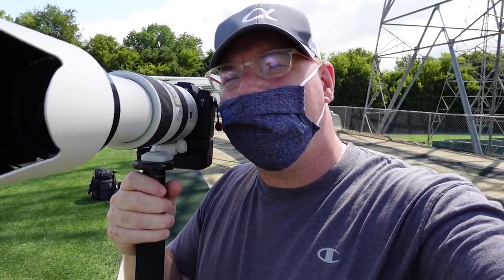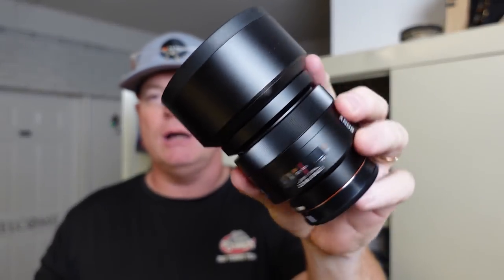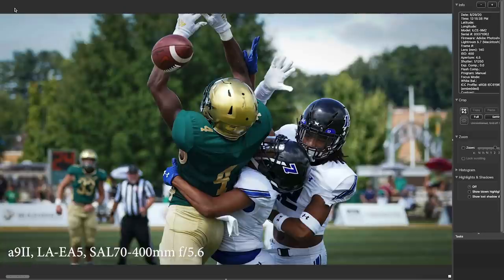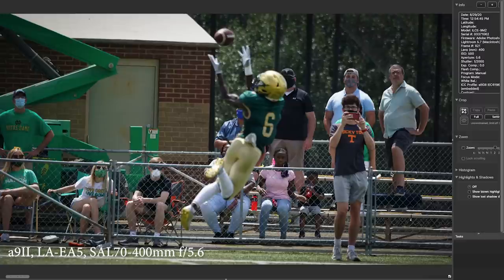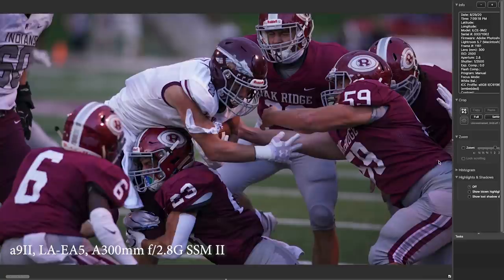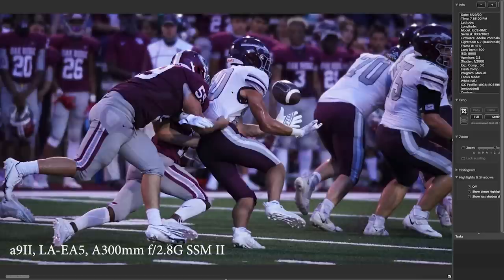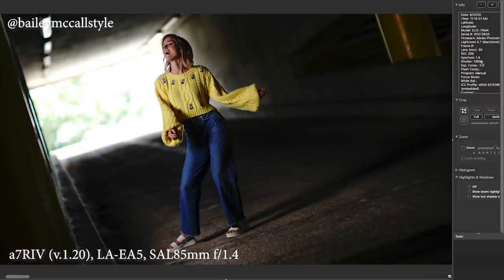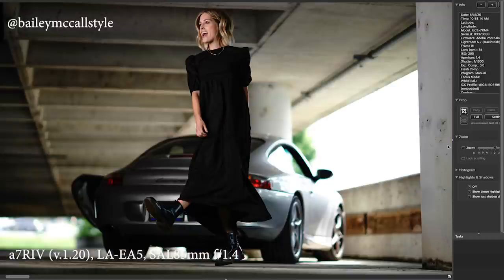Sony LA-EA5 Adapter Allows AF on Sony E-Mount Cameras with A-Mount lenses -- Screw Drive Lives!!!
SONY today (9-1-20) has announced a clever way for owners of A-Mount lenses to use them on the newest SONY E-mount cameras like the a9II, a7RIV, and a6600.  With select cameras, all SSM and SSM II lenses will AF as well as even the older screw-drive lenses.  Please see SONY's website for exact information.  In this video I shot football action using the a9II/LA-EA5 adapter with the SAL 70-400mm f/5.6G SSM II and the SAL 300mm f/2.8G SSM II lenses.  Then I switched over to using the SONY a7RIV (with Firmware version 1.20) with the LA-EA5 adapter and the SAL 85mm f/1.4 Zeiss and SAL 135mm f/1.8 Zeiss lenses on a fashion/model shoot.  Patrick Murphy-Racey is a Sony Artisan of Imagery.  Many thanks to Knoxville Catholic High School, Oak Ridge High School, and for the time that actress/model/fashionista Bailey McCall gave me for this project!  Find Bailey @baileymccallstyle on IG.